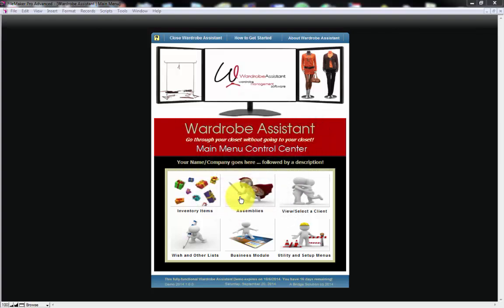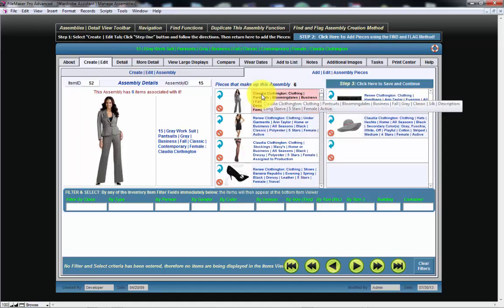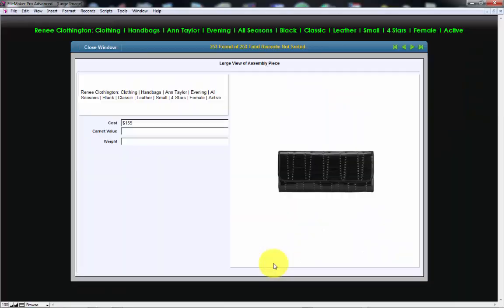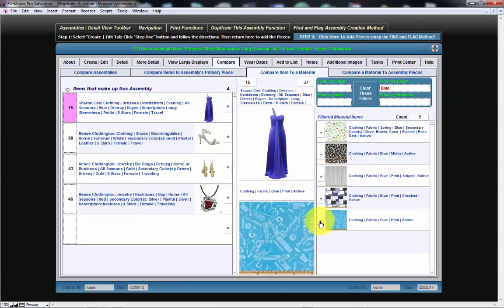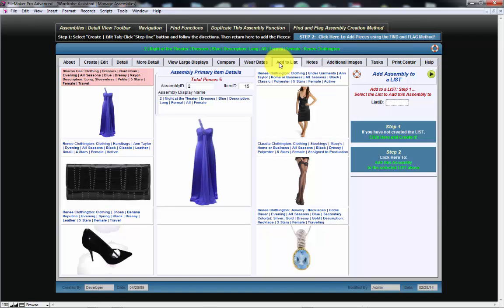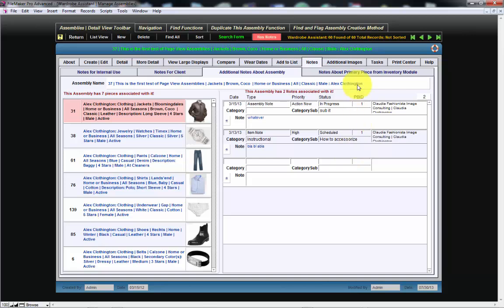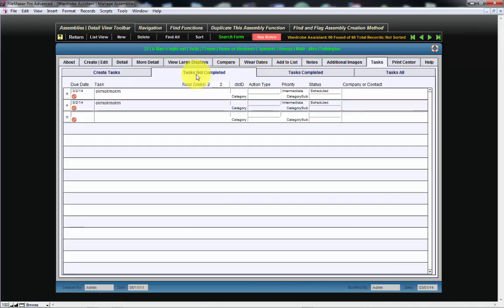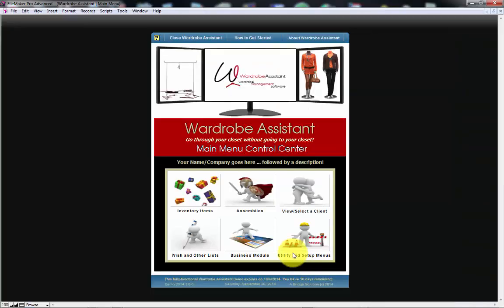Assembly Module - A Detailed Overview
In WardrobeTools we refer to wardrobe outfits, looks, capsules, costumes and ensembles as Assemblies.